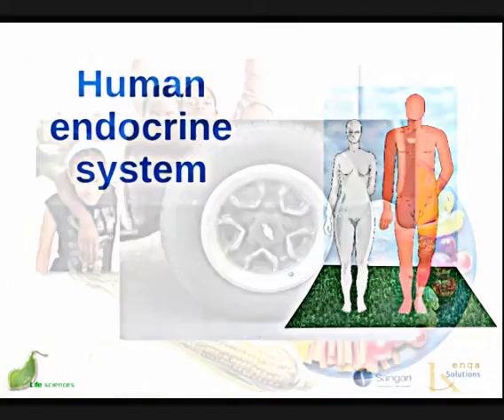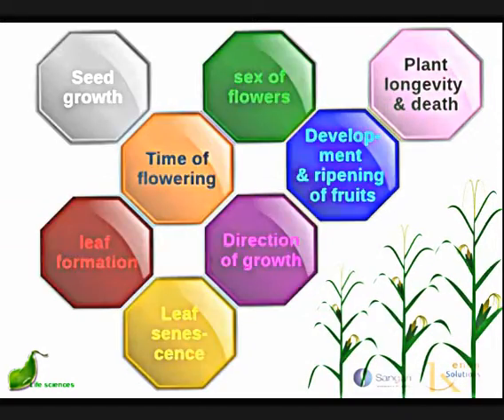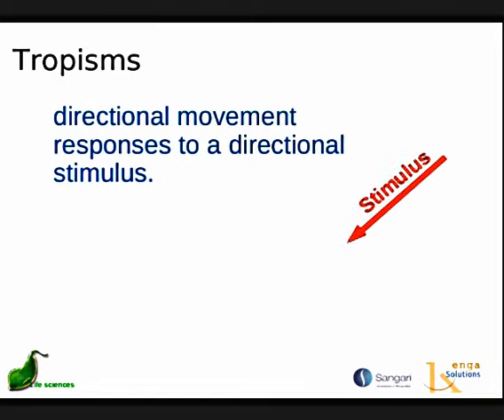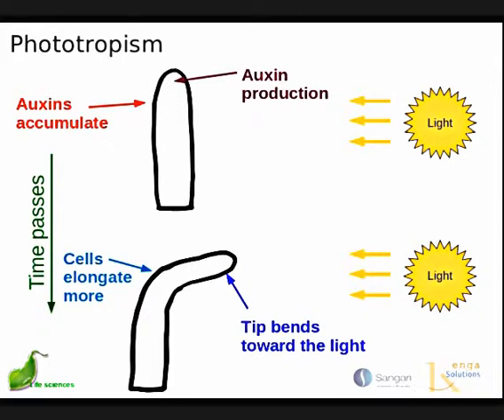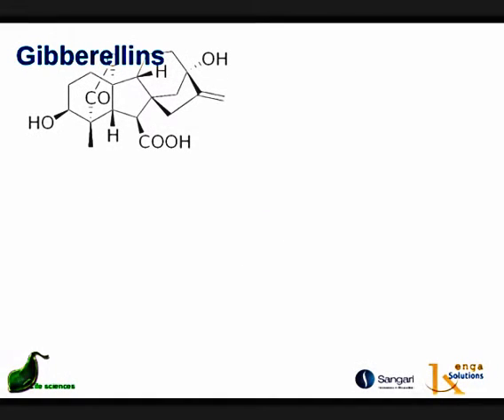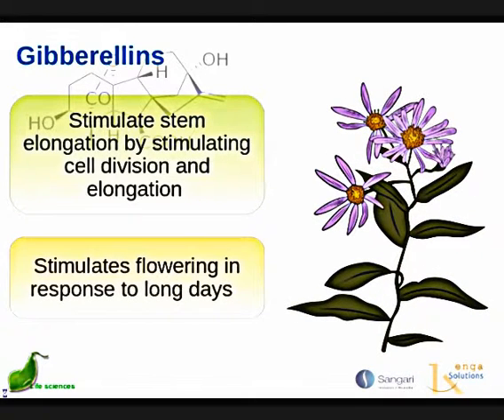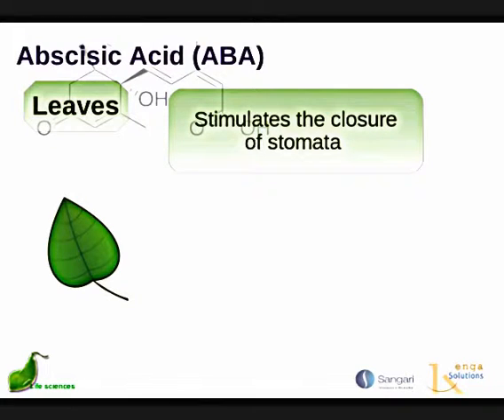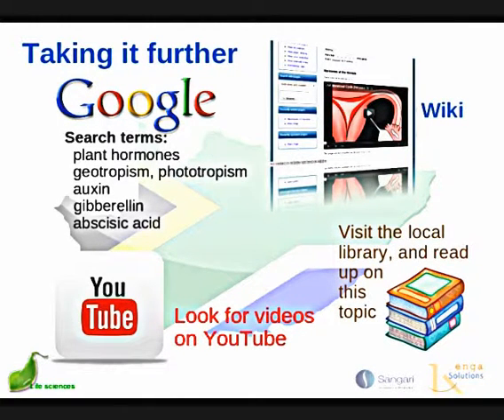\responding to the environment